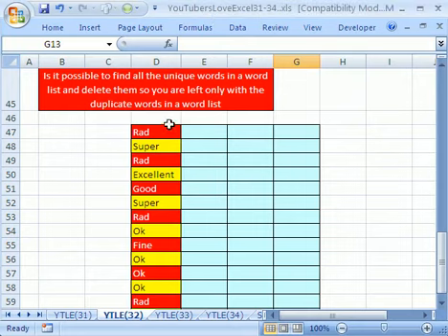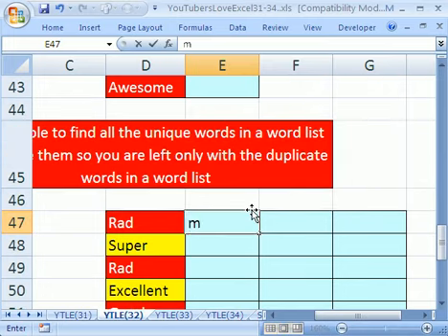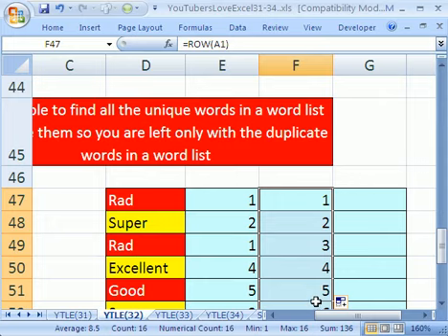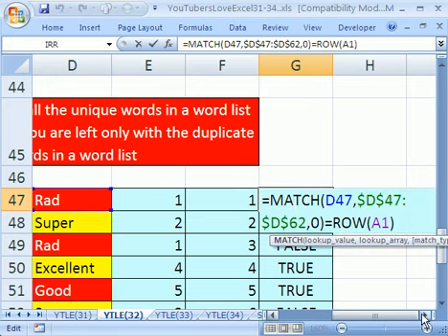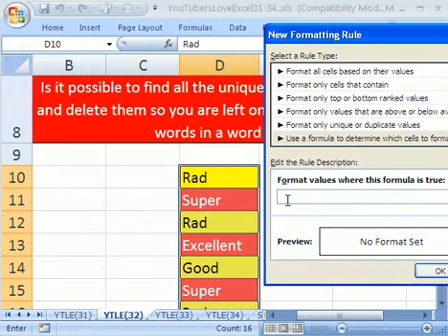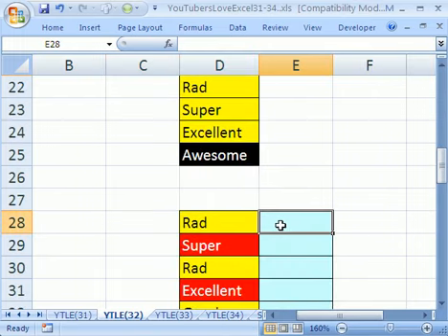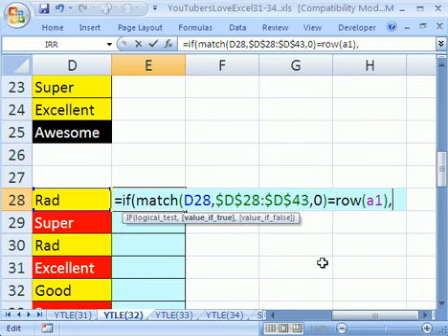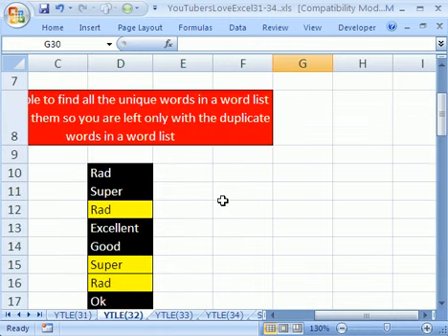YouTubersLoveExcel#32: Delete Unique Records: MATCH & ROW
Use the MATCH & ROW functions to create a logical test to find the First Occurrence of items in a list with duplicates.

See how to use the MATCH function to find only the first occurrence of an item in a list with duplicates.
See how to use the ROW function to count by ones. See how to use the ROW function to create a list of whole numbers.

Se the logical formula: =MATCH(D14,$D$14:$D$29,0)=ROW(A1)